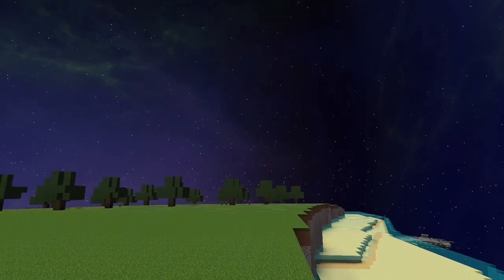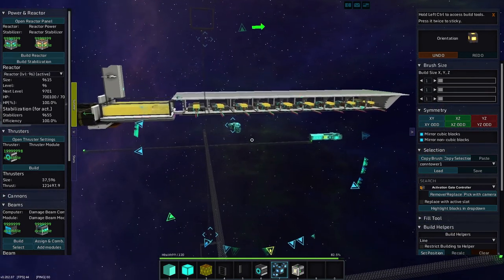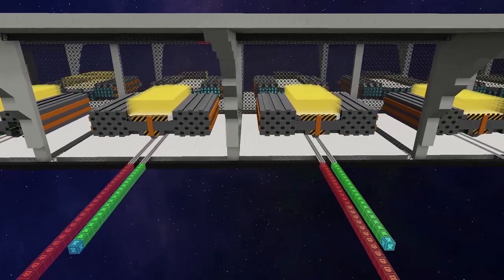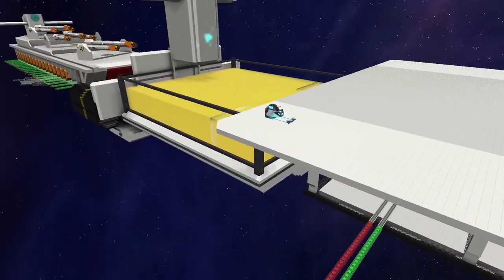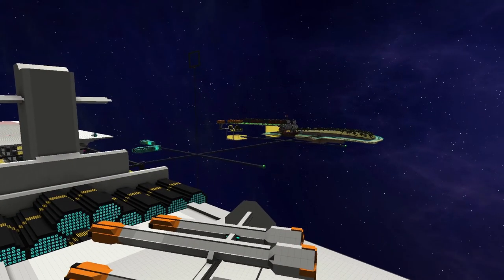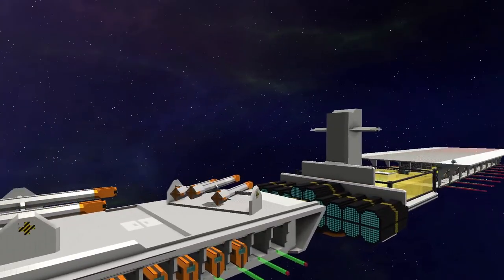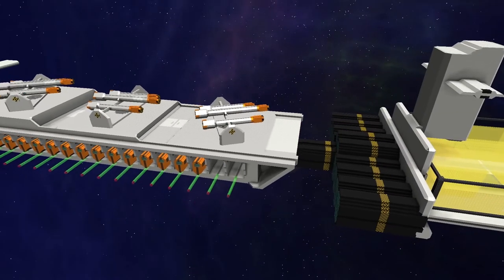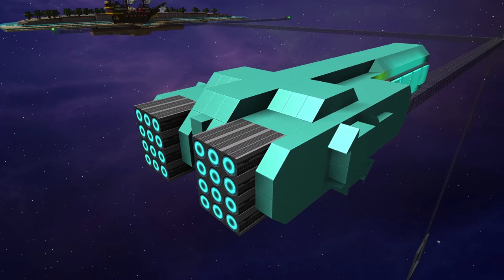Mushroom Fleet Season 2 Begins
Use Steam to install StarMade":
If you had a copy of Starmade and you were whitelisted on MushroomFleet you are able to Join with that name already!